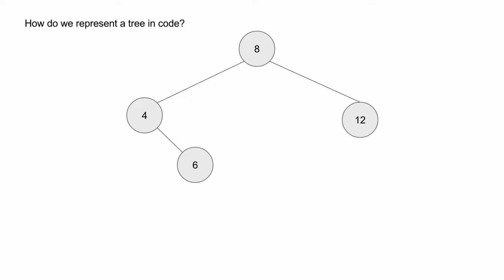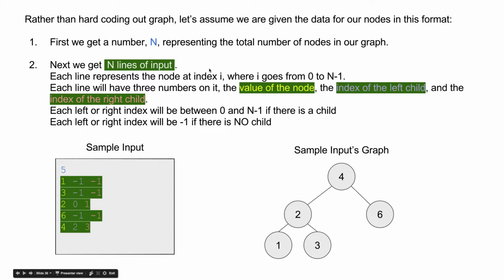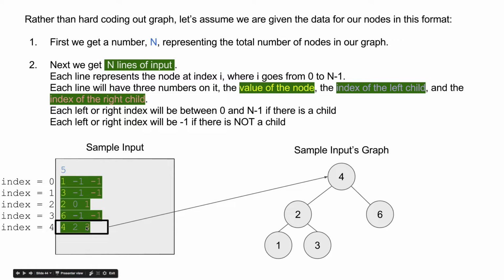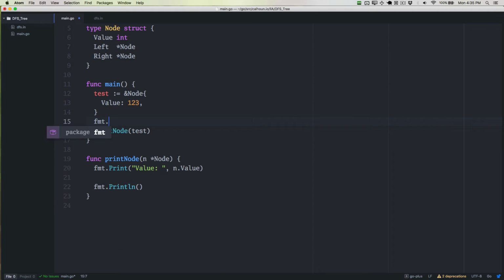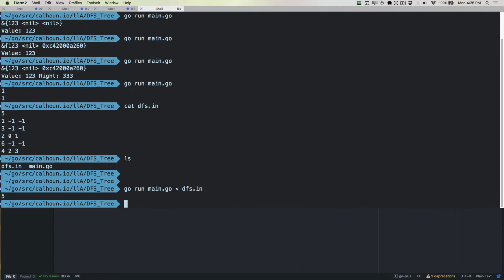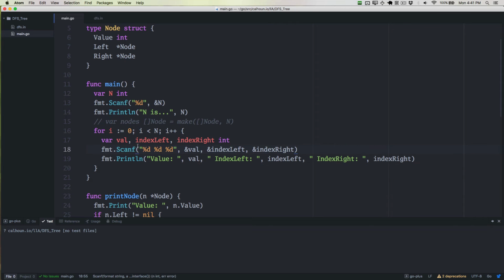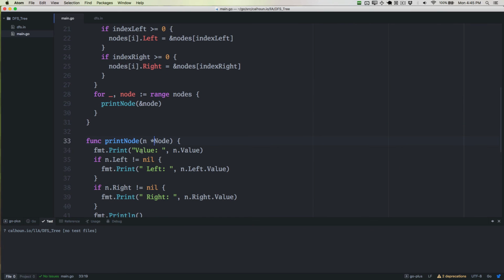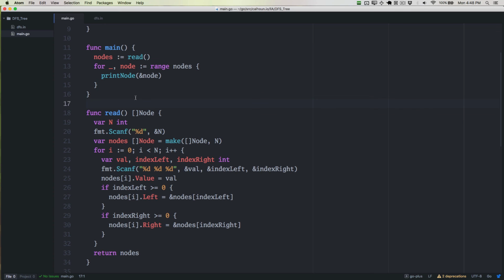Let's Learn Algorithms - Graph Theory - Representing Trees in Go Code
Learn how to take a binary tree and represent it in your Go code so that you can properly start writing DFS and BFS algorithms.

You will also learn how to write a parser to read an input file describing a tree so that you can test the code we write in this series with various input files.